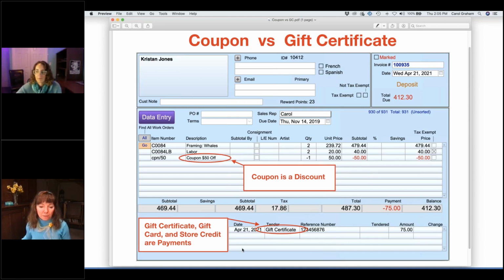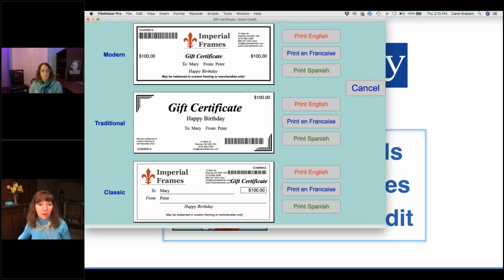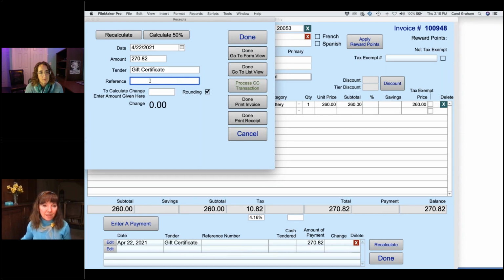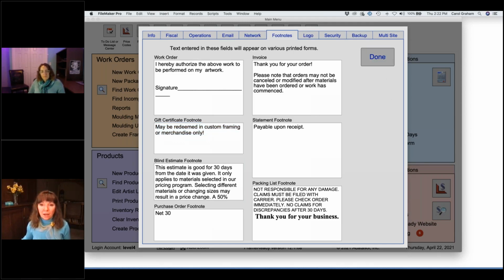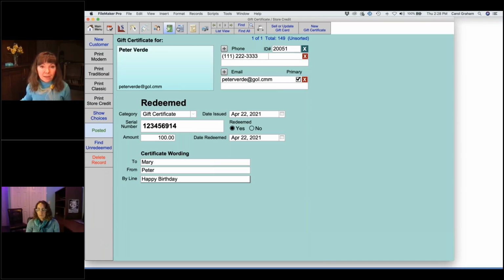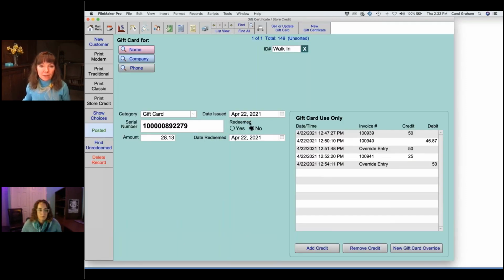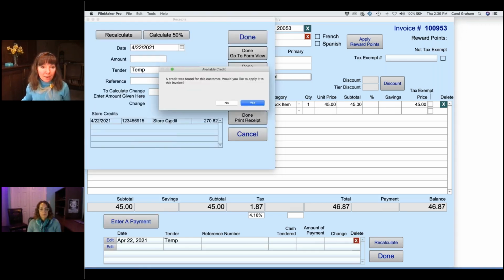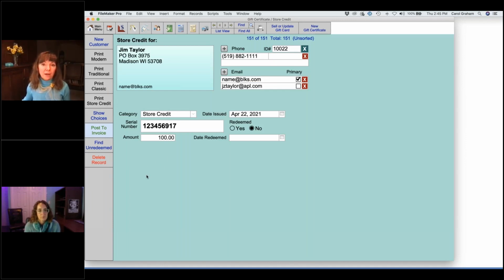Gift Certificates, Gift Cards & Store Credits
Webinar record April 2021.

Note: To create a gift card for store giveaway (without creating an invoice), click on the “New Gift Card Override” button.

00:10 - Difference between Coupon and Gift Certificate
01:08 - Barcode Scanners

01:34 - Gift Certificates
01:52 - Gift Certificates screen
02:20 - issuing a gift certificate
02:45 - which data to enter
03:03 - customize the By Line list
04:06 - 3 different designs to choose from
04:40 - Preview display may be different when printing
05:03 - French and Spanish options
05:40 - text which does not translate
05:56 - Tip: use specialty paper when printing
06:40 - printing best design for your logo
07:06 - enter customer who is purchasing gift certificate

07:22 - Post to Invoice
07:28 - cannot put multiple GC onto one invoice
07:40 - Post to Invoice
07:48 - adding additional items to invoice for gift certificate
08:01 - taking the payment
08:43 - Tips: envelope or frame for gift certificate

09:01 - Redeeming
09:16 - create invoice for new customer
10:16 - tracking referral of who gave you this new customer
11:09 - using Gift Certificate as a payment
12:27 - Where to see that it is redeemed and when in Gift Certificates file
12:44 - How to find all outstanding records
13:03 - How to find only outstanding Gift Certificates
13:32 - WARNING: Do not use Edit button after entering payment.
14:39 - How to fix if Gift Certificate payment is erased.

15:42 - Defaults for Gift Certificates
15:57 - Logo on Gift Certificate
16:34 - Footnotes on Printed Gift Certificate
17:02 - Print Envelope for Gift Certificate

18:04 - Tip - When used as a promotional item, use coupon, not Gift Certificate

18:51 - POLL - Which of these three have you used?
19:05 - Question: What to do when asked to supply a Gift Certificate to a charity?

20:00 - Gift Cards
20:10 - Sample of gift card with three tracking methods.
20:50 - Selling a pre-printed card with barcoded cards
22:47 - Gift Card is issued to Walk In

23:16 - Redeeming
24:03 - take payment with Gift Card
24:20 - tracking balance which is still available
24:40 - view balance on card in Gift Certificates file
24:57 - Topping up a card
25:20 - Update Gift Card
25:40 - view new amount added to card in Gift Certificates file
25:52 - Add Credit or Remove Credit on Card
26:18 - example of Override Entry on screen

27:04 - create invoice for Gift Card first then add other purchased items
28:03 - never mark Gift Card as redeemed

28:32 - POLL -  Which of the following do you have?

28:54 - Tip: use Gift Cards as promotional items

29:28 - Store Credits
29:40 - advantage of using store credit; what it is
30:00 - How to issue - on invoice
30:10 - create refund invoice
30:33 - what you need to have on it
31:15 - selecting the Tender as Refund - Store Credit
31:50 - printing the Store Credit
32:30 - view refund in Contacts file
32:49 - view refund in Gift Certificates file

33:03 - Redeem a Store Credit
33:15 - create new invoice for purchase
33:30 - enter customer’s name before payment
33:41 - enter a payment
33:50 - see amount of credit under dialog box
34:03 - printing new store credit if not used in full
34:27 - view credit in Contacts file
34:46 - view credit in Gift Certificates file
35:13 - WARNING: Do not use Edit button after entering payment.
35:29 - How to fix

36:07 - if customer has Credit but doesn’t want to use it after you enter it
36:24 - How to reverse a store credit
36:55 - Find affected store credit(s) and fix
37:22 - if second credit was created for balance, delete it

37:47 - where to document reason for return on Invoice.

38:00 - How to manually issue store credit
38:02 - creating the store credit for a customer
38:31 - document reason for store credit in Date/Notes tab

39:28 - Question:  How does the Gift Card work for promotions?
40:05 - Question:  Where is the best place to get gift cards?